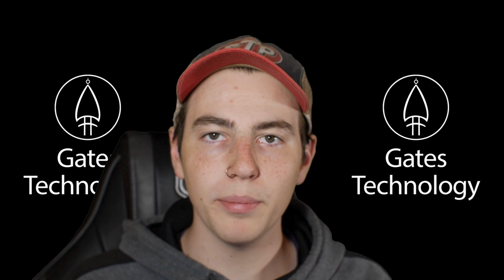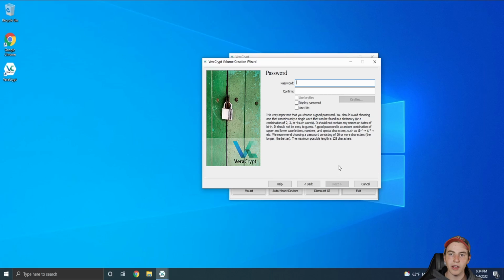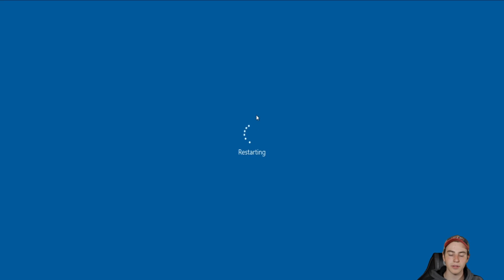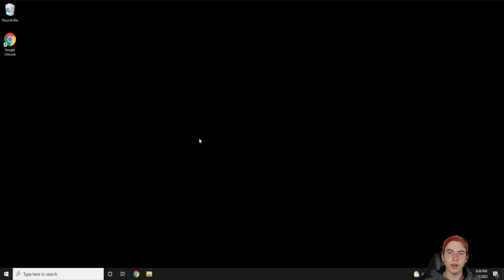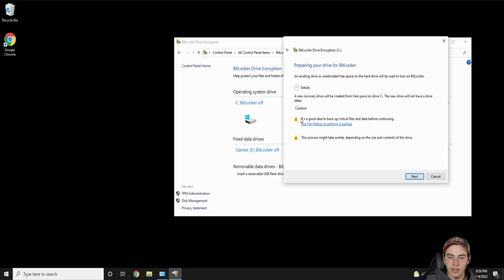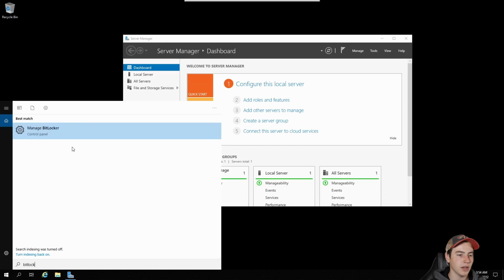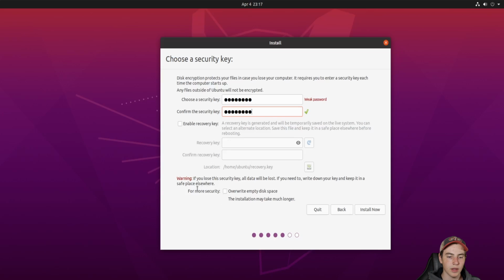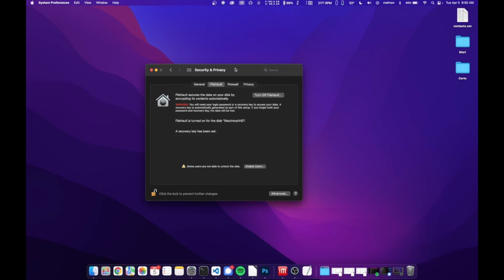How To Protect Your Data From Unwanted Eyes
This video will show you how to encrypt your drives to protect your data from unwanted eyes.